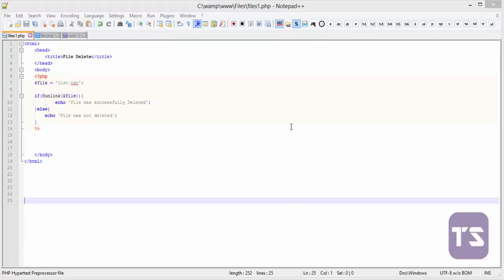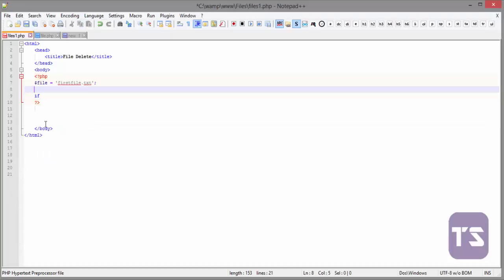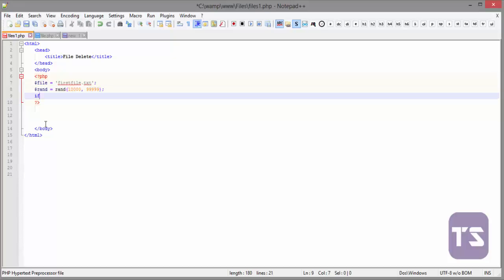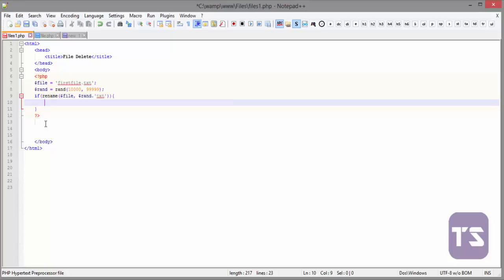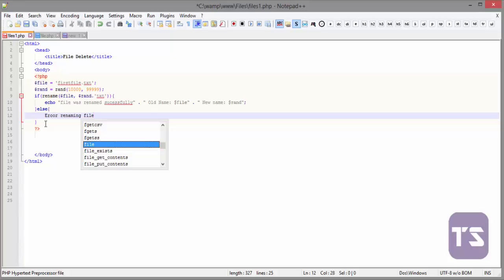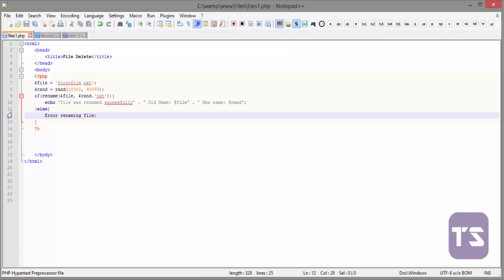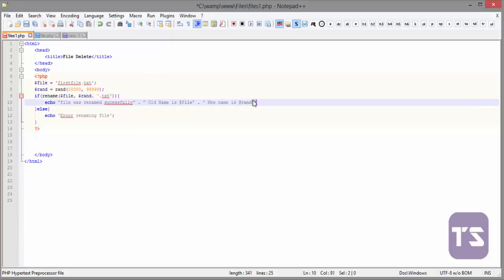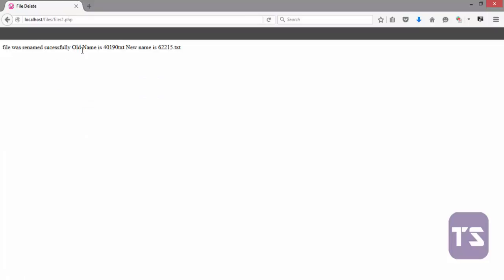58 Renaming files